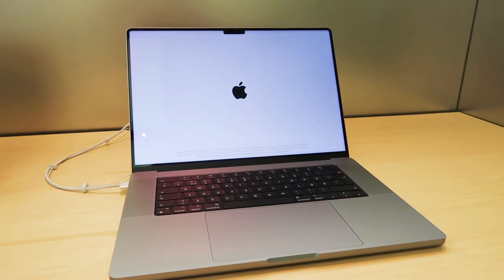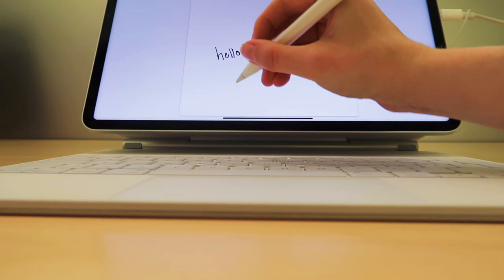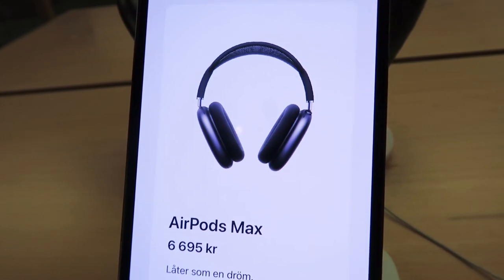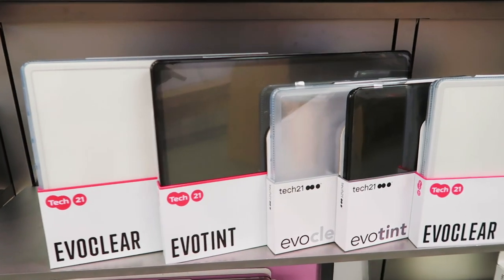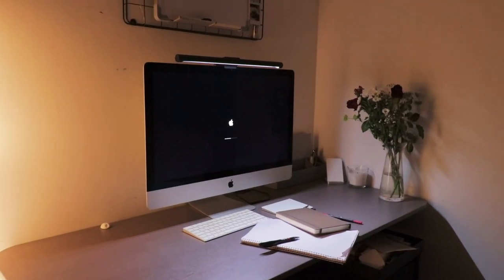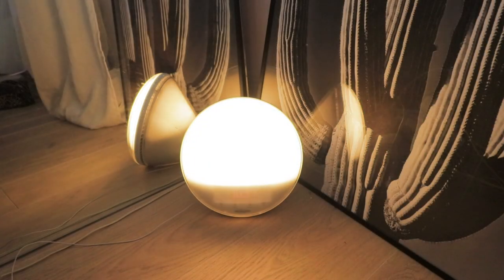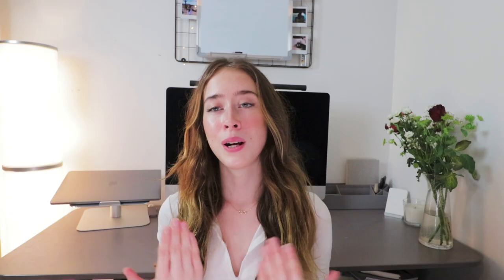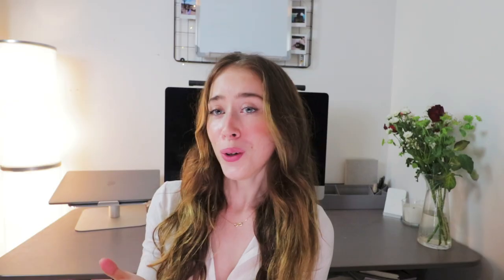Back To School Supplies Shopping at the Apple Store | Best school TECH products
It's time for back to school! Here are some of my favorite products, mostly from Apple (surprise ;) that I think are very useful for students.

Apple watch alternatives
Laptop lamps
Macbook alternatives
Macbook cases
iPad cases
Headphones (AirPods max alternatives)
Hard drives
Philips alarm clock
Apple AirTag cases
Alternative to Apple AirTag (Tile)

Main camera
Vlog camera

✨ AMAZON STOREFRONT